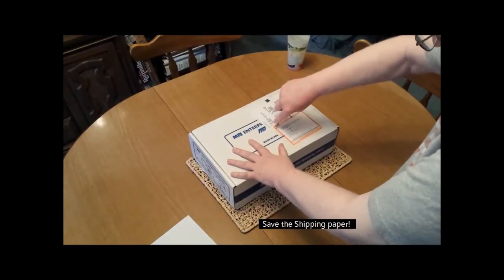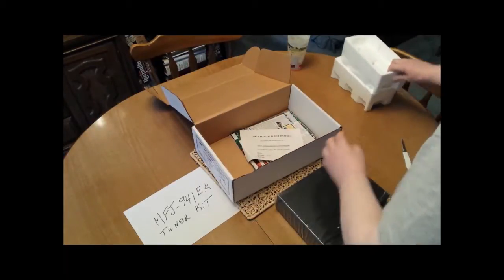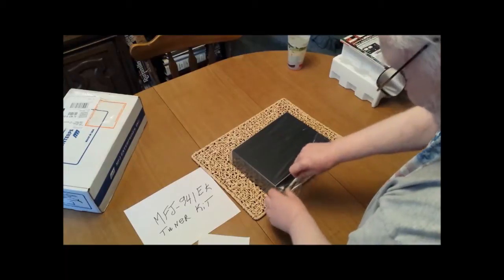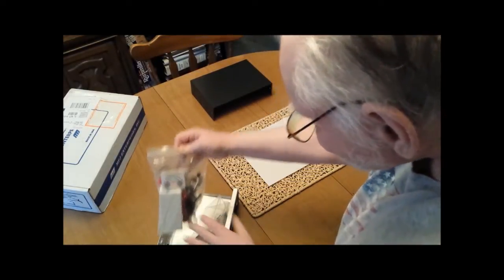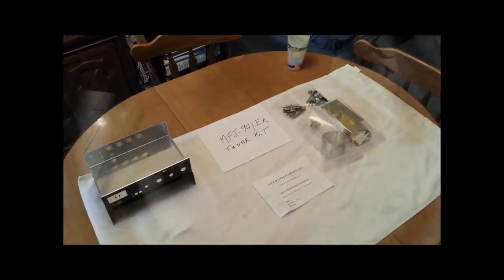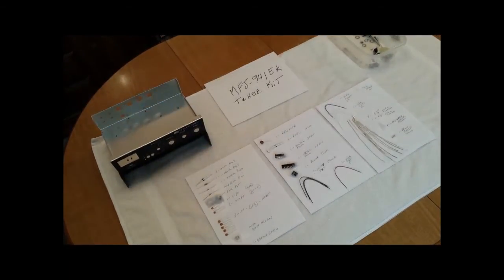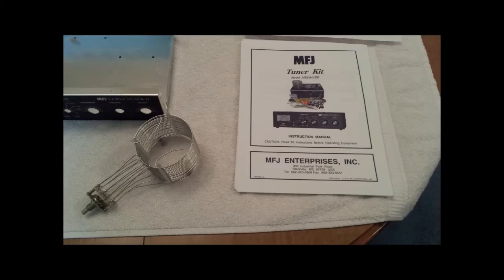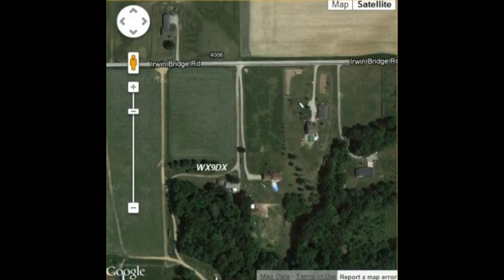MFJ-941EK Antenna Tuner build part #1 of 3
1st of a 3 part series building the mfj-941ek antenna tuner kit, by WX9DX.